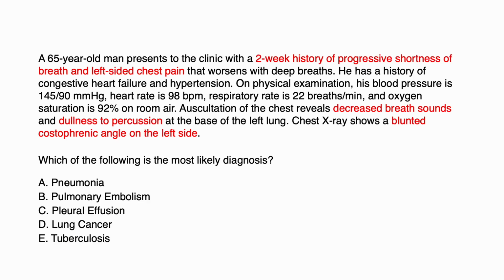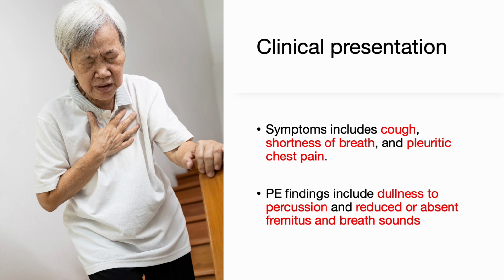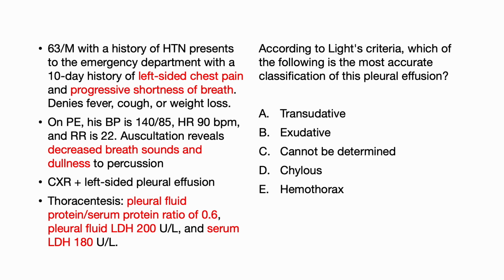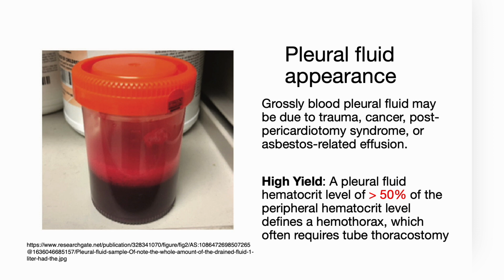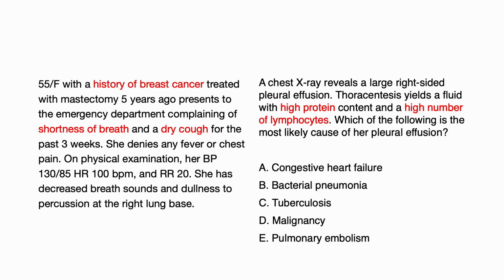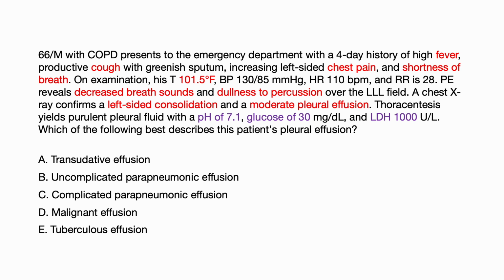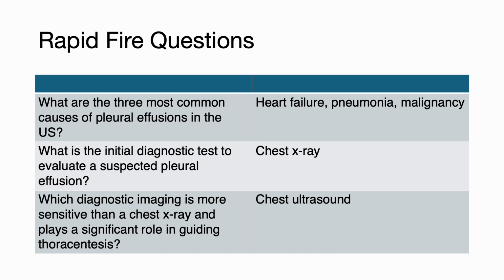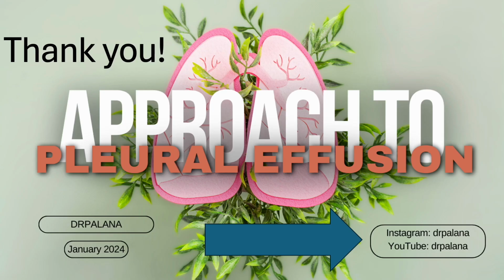Mastering Pleural Effusion: A Comprehensive Guide for Internal Medicine and USMLE Step 2 CK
🩺 Welcome to our educational video on Pleural Effusion, tailored for students preparing for Internal Medicine rotations and the USMLE Step 2 CK exam. This video is a part of our series designed to enhance your understanding of key medical concepts in an engaging and easy-to-follow format.

🔍 In this video, we delve into the intricacies of Pleural Effusion, offering a thorough exploration of its pathophysiology, diagnosis, and management. Whether you're a medical student, a resident, or just someone interested in the field of Internal Medicine, this video serves as an excellent resource.

👥 Community Engagement:
- Join the discussion in the comments section to ask questions or share your own experiences.

Whether you're studying for exams or looking to refresh your knowledge, this video on Pleural Effusion is your go-to resource for mastering this important topic in Internal Medicine.